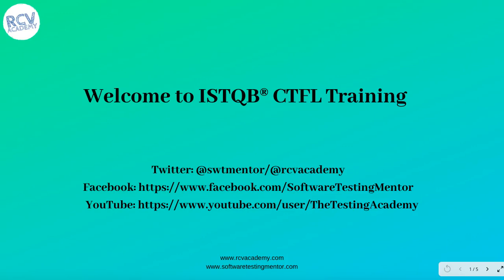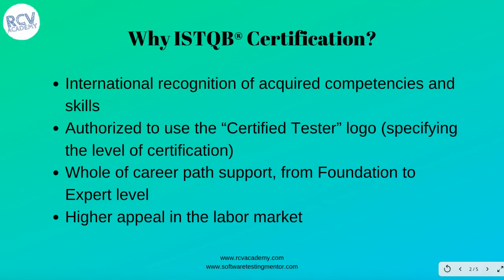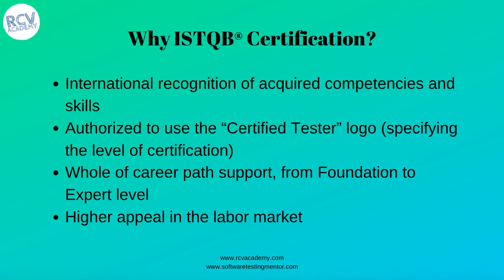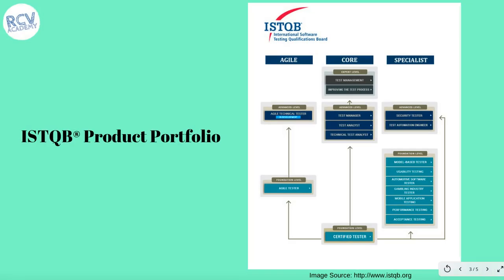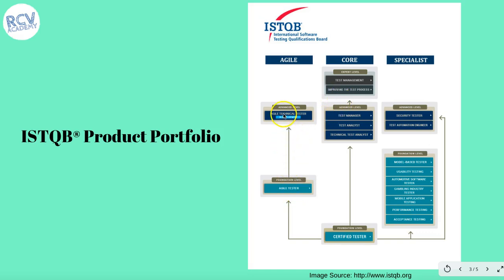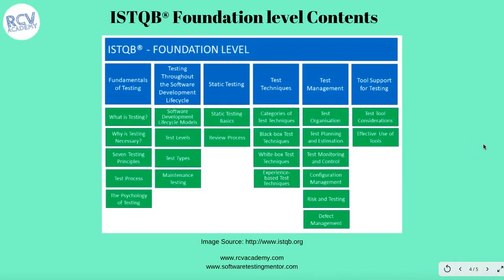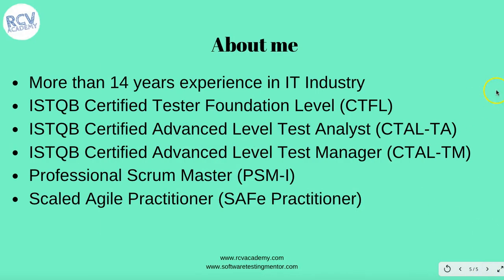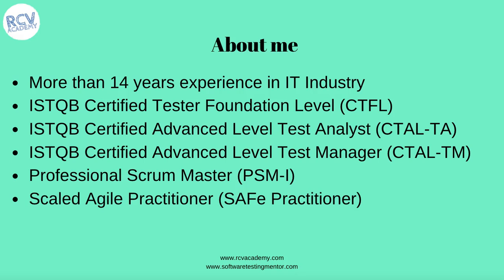ISTQB Foundation Level #1 - Introduction to ISTQB CTFL Certification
In this ISTQB Foundation Level Certification training we will have a quick introduction to ISTQB CTFL Certification training and course contents. We will also cover why you should go for ISTQB certification.